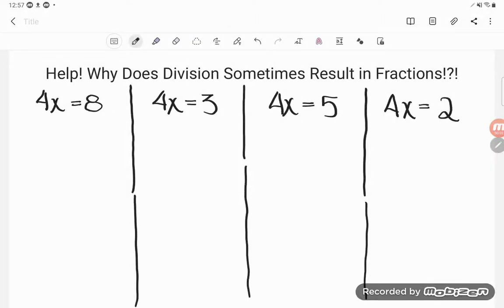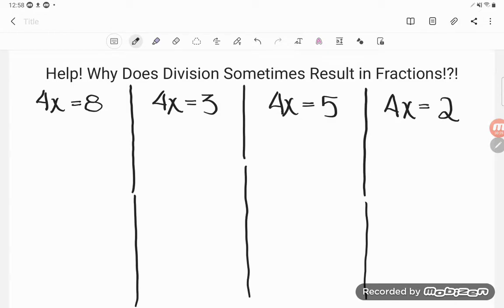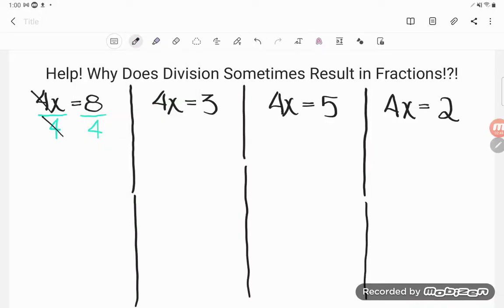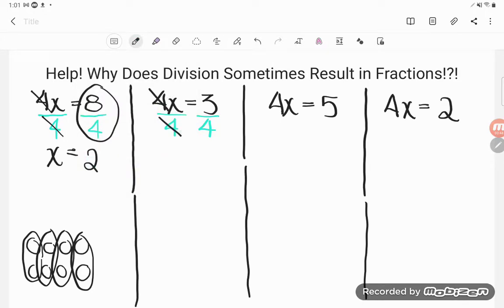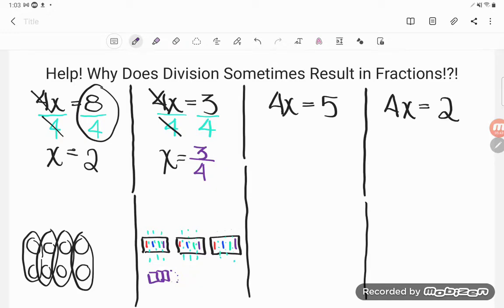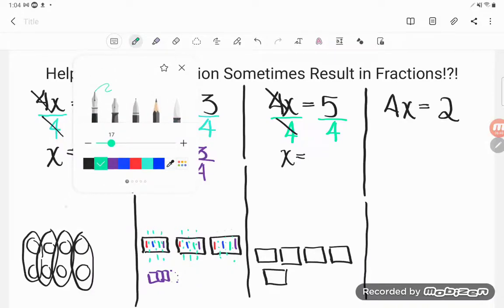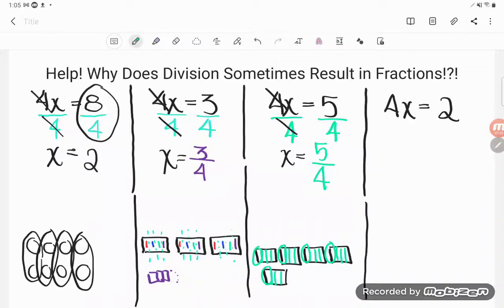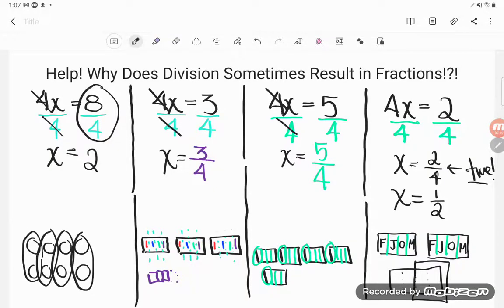MathABILITY: What Does it Mean When You Divide and the Answer is a Fraction?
GED student Leo was confused about how, when you are dividing, the result is sometimes a fraction. Follow along as Kate clarifies the very close relationship between fractions and division in the context of algebra.